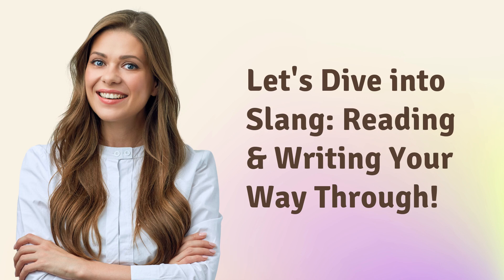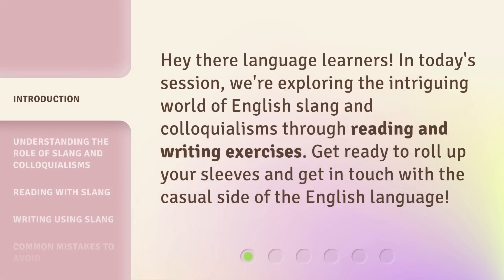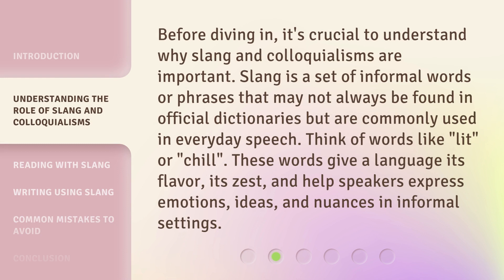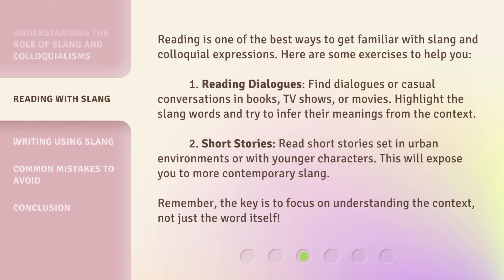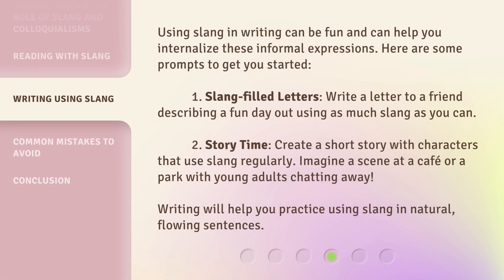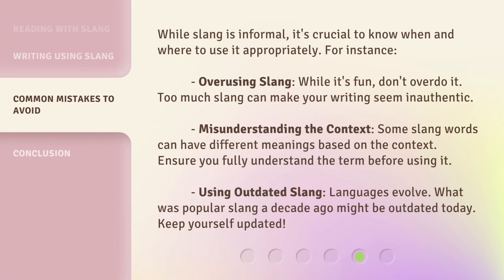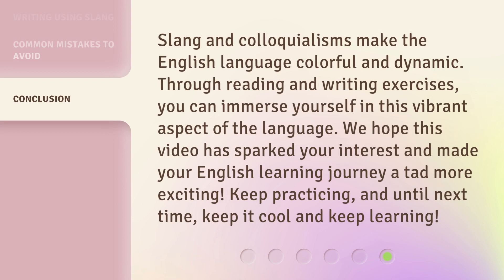Let's Dive into Slang: Reading & Writing Your Way Through!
Unleash Your Inner Slang Master: Reading & Writing with English Slang • Discover the fascinating world of English slang and colloquialisms through engaging reading and writing exercises. Learn why slang is essential and how to incorporate it into your language skills. Get ready to dive into the casual side of the English language and express yourself like a true native speaker!

00:00 • Introduction - Let's Dive into Slang: Reading & Writing Your Way Through!
00:26 • Understanding the Role of Slang and Colloquialisms
00:59 • Reading with Slang
01:42 • Writing Using Slang
02:20 • Common Mistakes to Avoid